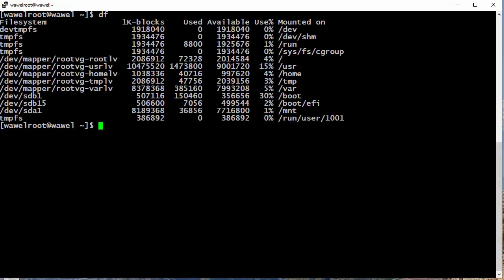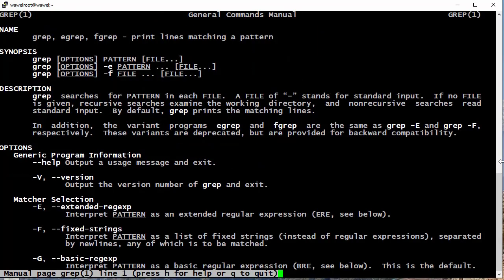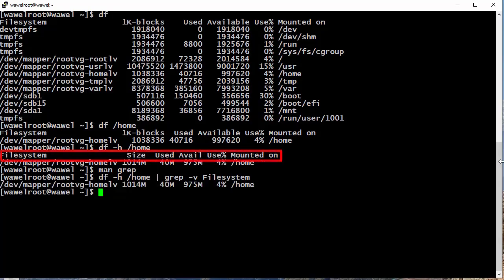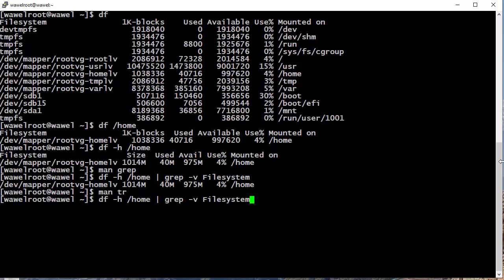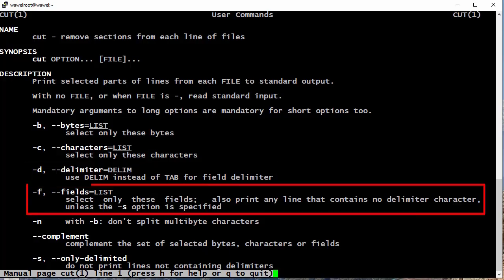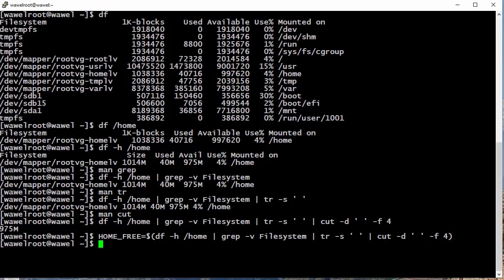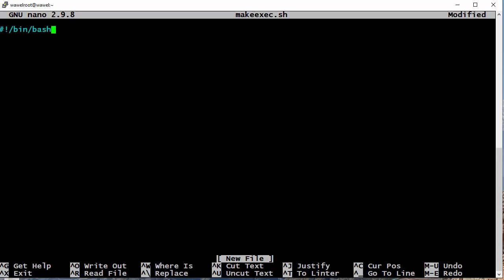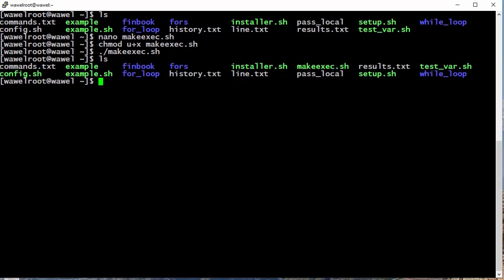Zapisywanie wyników polecenia w zmiennej